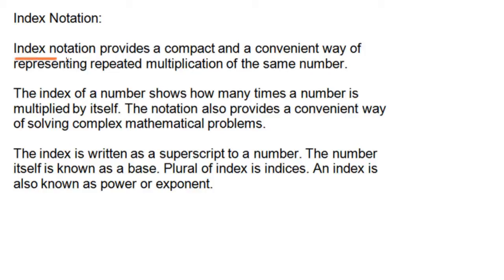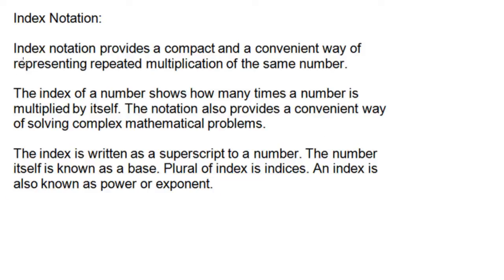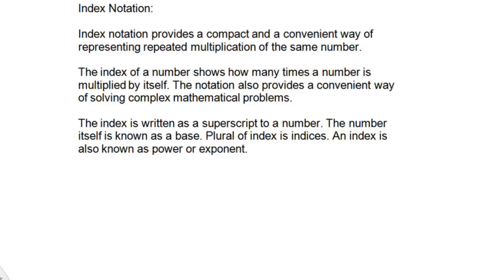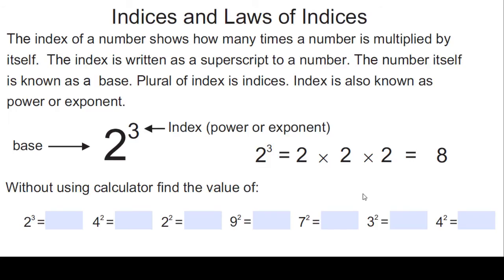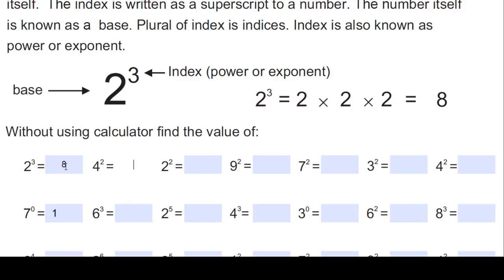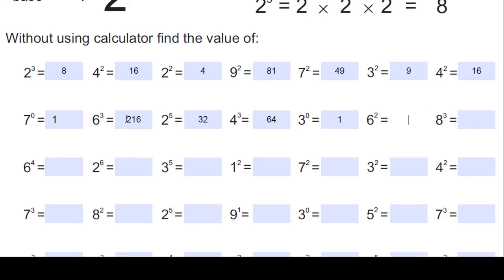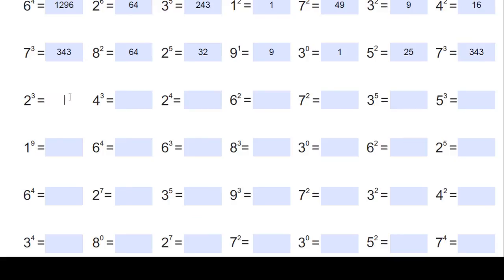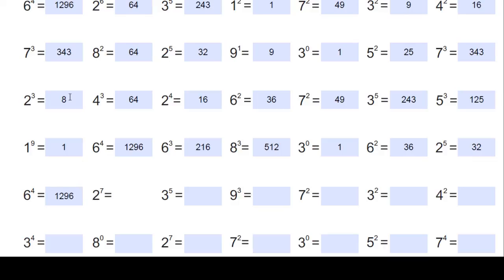Index Notation and Indices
Another video for year 7 and 8 students - Index Notation